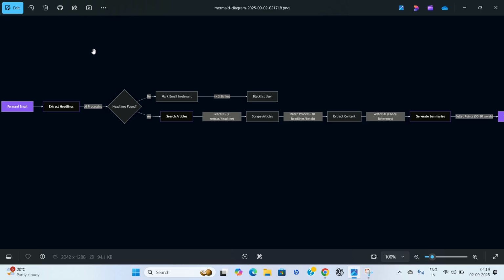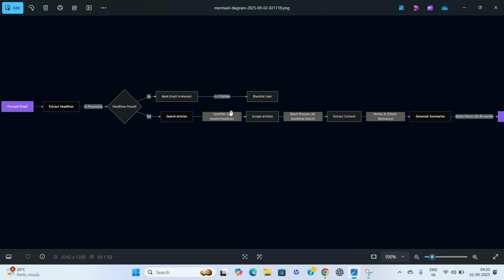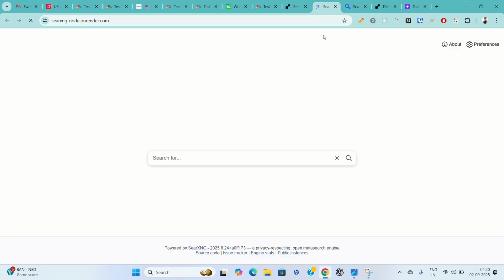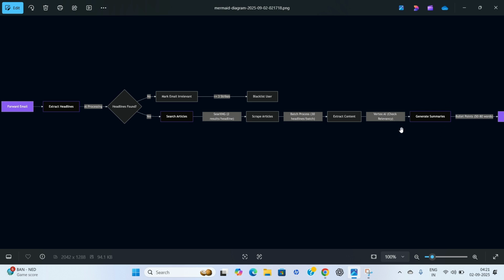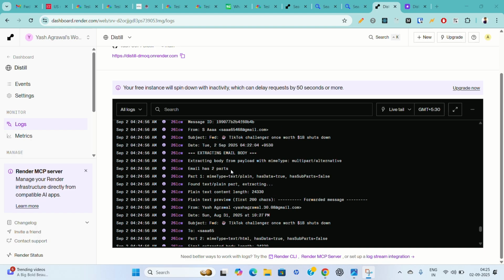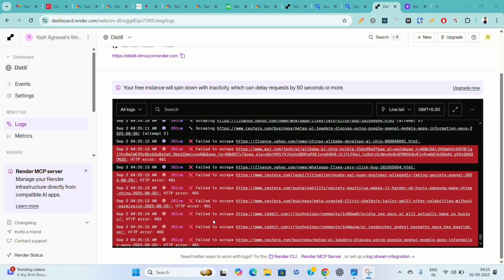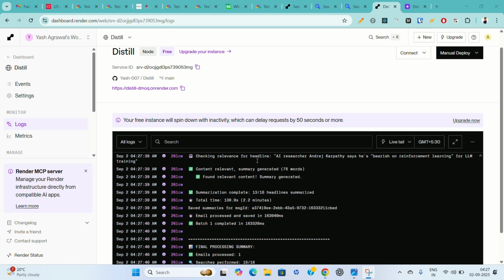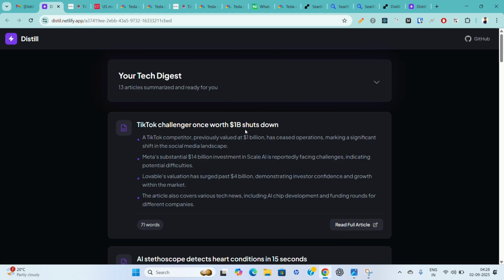Distill - transform your newsletter overload into digestible insights.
Distill is an innovative tool that helps you digest newsletters more efficiently. This video demonstrates how Distill works and explains its technical architecture.

🔍 What is Distill?
A smart newsletter processing service that transforms lengthy newsletters into concise, digestible summaries.

⚡ Key Features:
• Simple email-based interaction
• Automatic content processing
• Bullet-point summaries
• Clean, modern web interface
• Original article links preserved

🛠️ Technical Overview:
• Backend architecture
• Processing pipeline
• Frontend implementation
• API integration